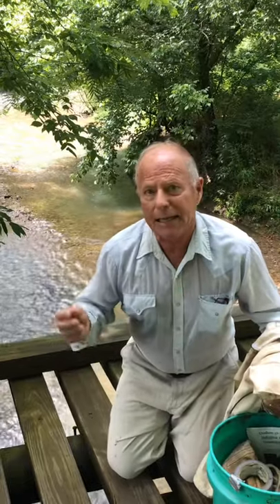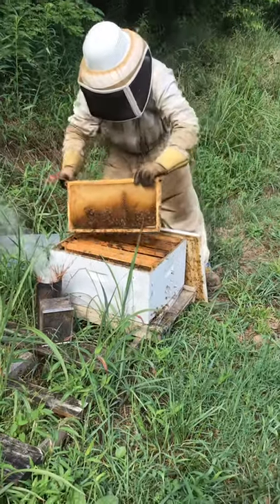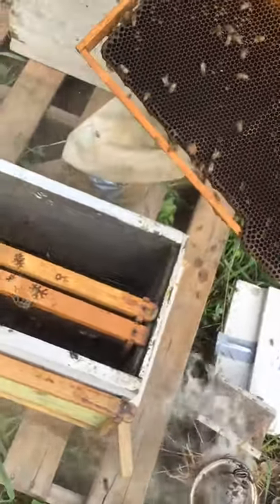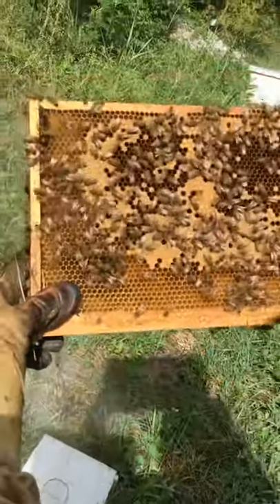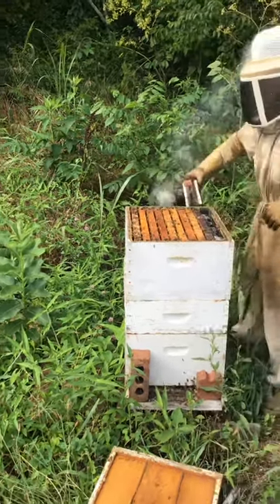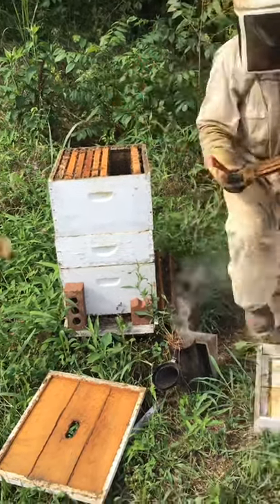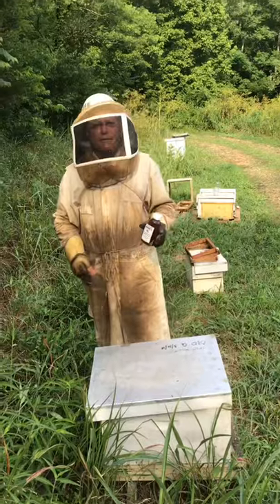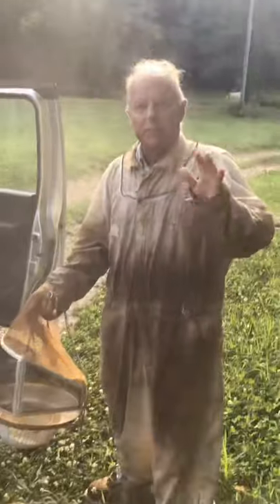BLOG#3 Combining Bee Colonies, Queenless Hives & Fixing Mistakes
Grab a notebook and watch as The Bee Charmer makes his way through a colony at his bee farm in the beautiful middle Tennessee area.